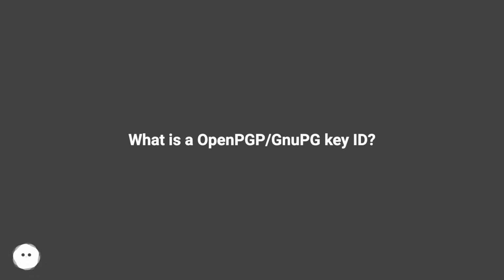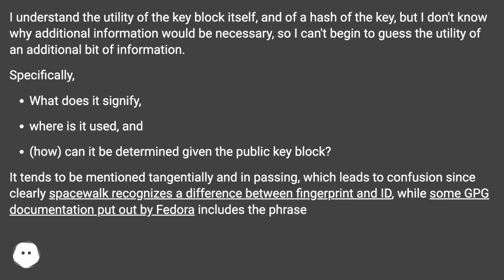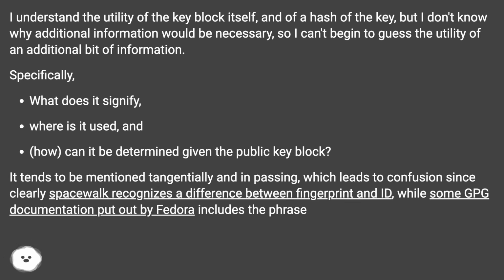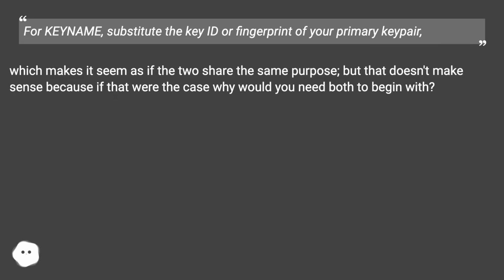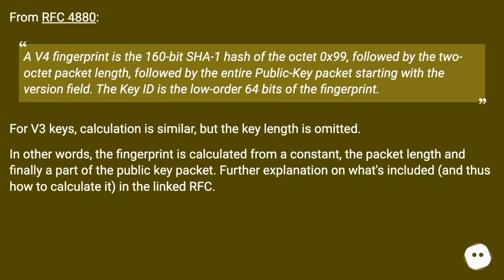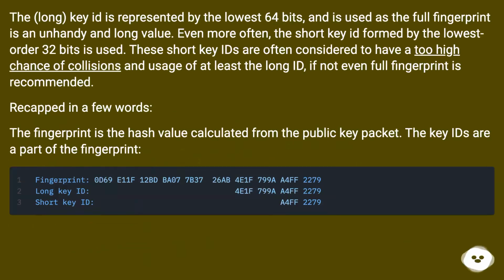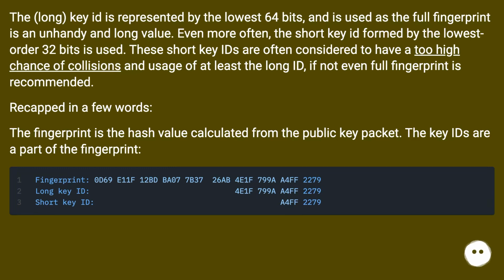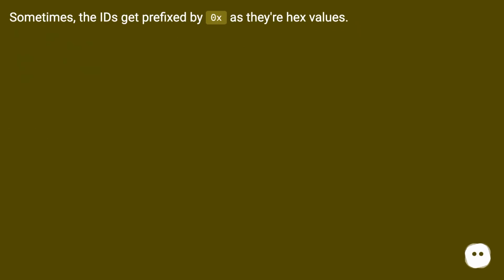What is a OpenPGP/GnuPG key ID?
Chapters
00:00 What Is A Openpgp/Gnupg Key Id?
00:43 Accepted Answer Score 39
02:03 Thank you